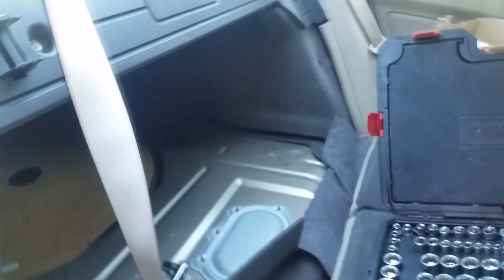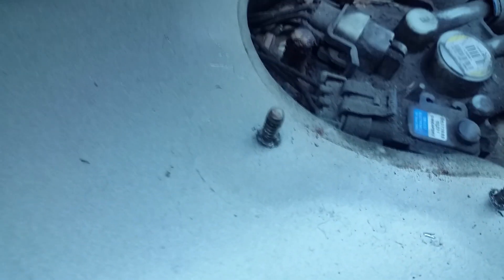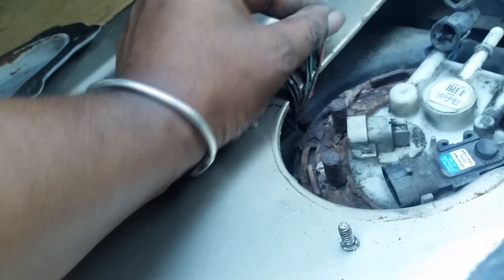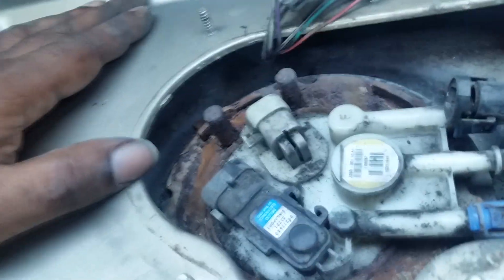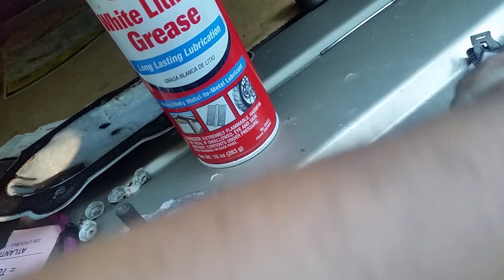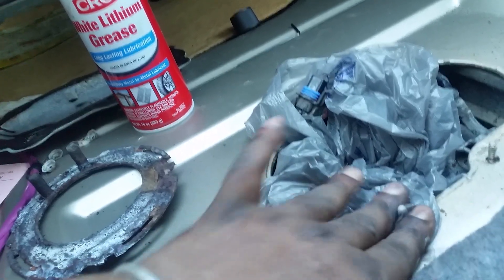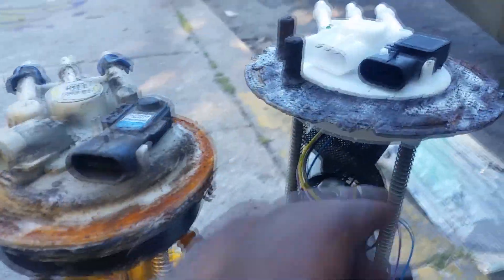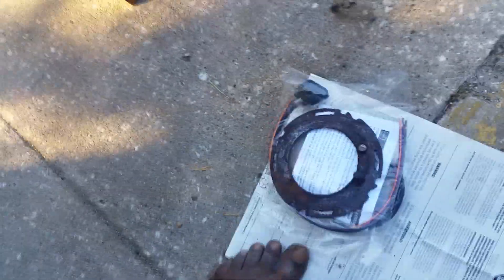How to replace fuel pump : Grand Prix 04 :Day in the Life of a Dad : repair : replacement :install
Well next up on the replacement parts for Grand Prix: Fuel pump. now wife started to have issue were the car would not start. it would take like 5 min to get the car started if the fuel was low.
So this video is how to ez take fuel pump out and issue you might face. enjoy
I am a Married Father of 5 Wonderful, outspoken, Crazy Kids. Trying to build up this channel. With 5 kids it is always a Loud , Hectic and you never know, What you will get. I cover an arrangement of things. From Everyday life to different games. “The life of a MechWarrior. Choose your clan wisely or die a slow death in the vac of space.” (MechWarrior online) World of tanks, World of Warships, Warrior online

All days assumes NO Real live issues. IF so  Stream Time 3-4 Moves to 11- 12 ESt
Stream days
Monday            3-4                  Conan Exiles
Tues               11-12                Casual stream Or Nite off
Wed                  3-4                  Overwatch or Divison
Thursday       11-12                Casual Stream Or NIte off
Friday               3-4                  Train Sim  or world of tank or warships
Saturday          3-4                  Conan Exiles
Sunday             3-4 pm Est    Yakusa O
Conan Exiles